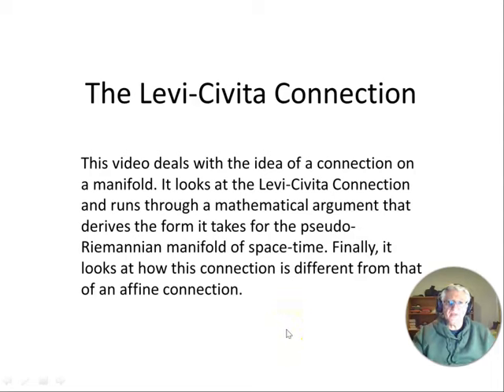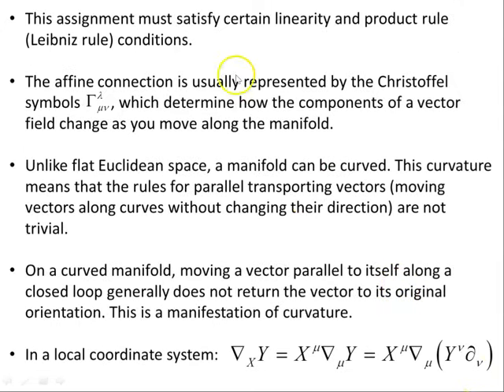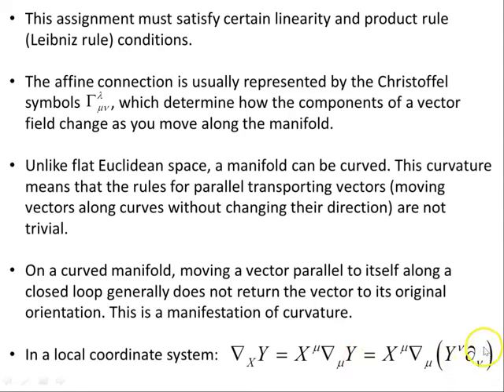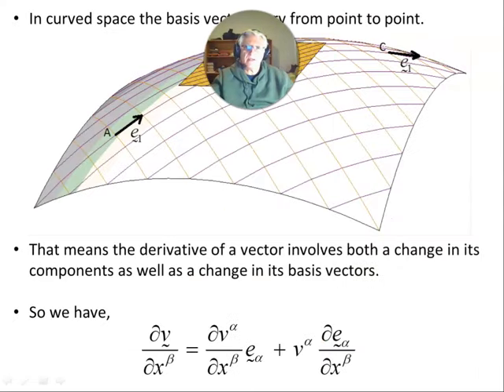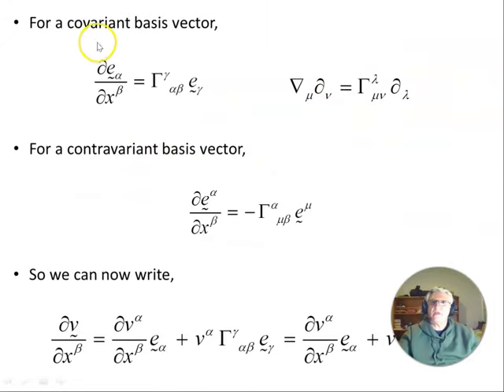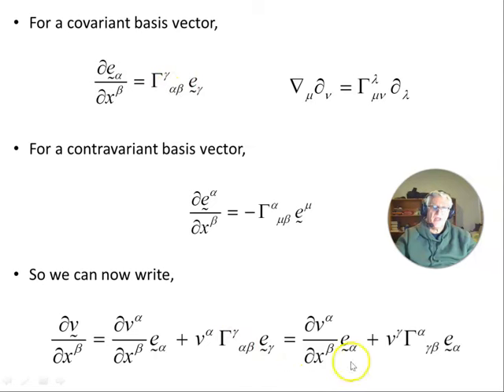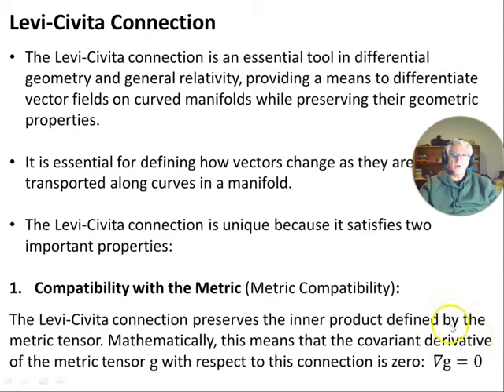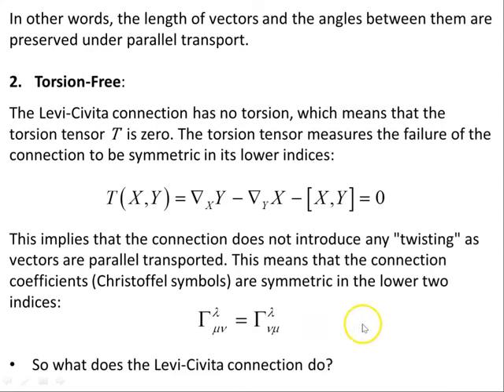The Levi Civita Connection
This video deals with the idea of a connection on a manifold. It looks at the Levi-Civita Connection and runs through a mathematical argument that derives the form it takes for the pseudo-Riemannian manifold of space-time. Finally, it looks at how this connection is different from that of an affine connection.

Note: Tullio Levi-Civita was an Italian mathematician.

Corrections:  (1) At 11:13 the following replacement should be made x^σ→γ^σ.

                       (2) My statement on the slide at 3:14 was an oversimplification. The constancy of the basis vectors is a consequence of the choice of coordinate system, specifically Cartesian coordinates, rather than the flatness of the space itself.

In flat space, or Euclidean space, it's possible to choose a coordinate system where the basis vectors are constant, such as Cartesian coordinates. However, if we choose a different coordinate system, like polar coordinates in 2-D flat space, the basis vectors will vary with position. Consequently, the Christoffel symbols (components of the connection) may not be zero, even though the space itself is flat.

Flatness of a manifold implies that the Riemann curvature tensor is zero, but it does not necessarily imply that the basis vectors in every coordinate system are constant. The properties of the basis vectors depend on the choice of coordinates.